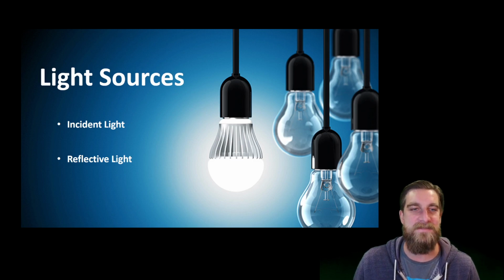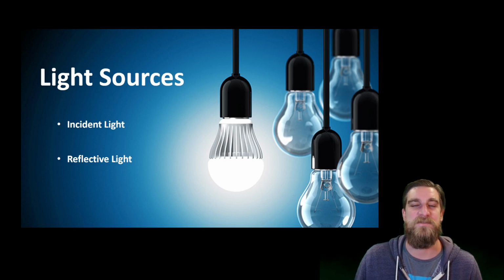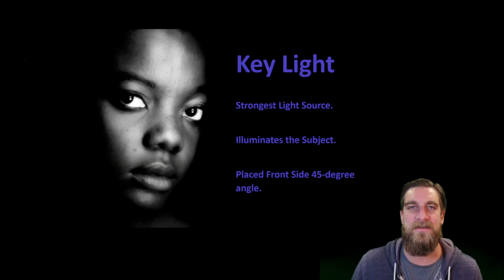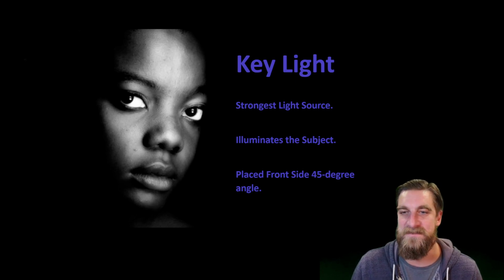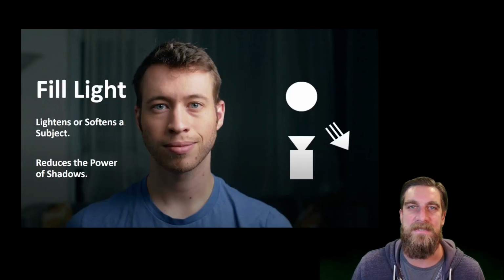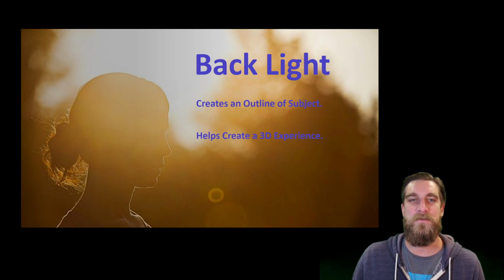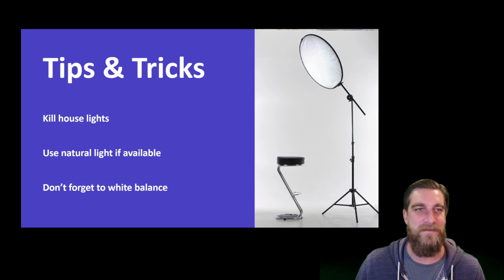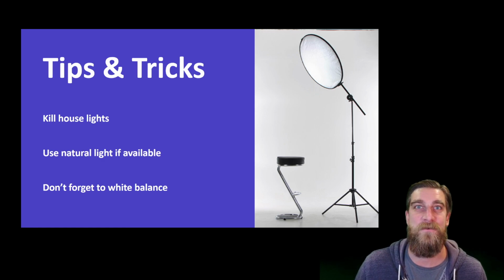The Fundamentals of Three-Point Lighting for Video Production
In this video, we'll be diving into the basics of three-point lighting in video production. You'll learn how to set up key, fill, and back lights to achieve a professional-looking shot, as well as how to adjust the intensity and color of each light to suit your needs. Whether you're a beginner or an experienced videographer, this video will provide you with the foundational knowledge to create stunning and well-lit scenes in your videos.